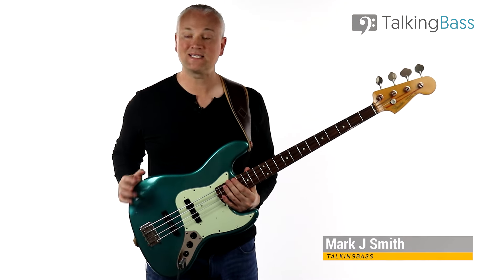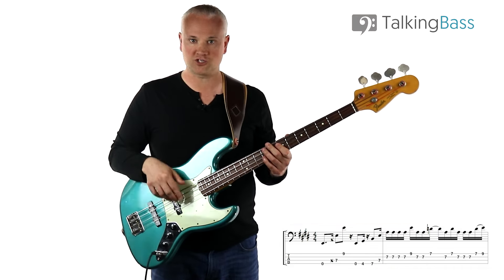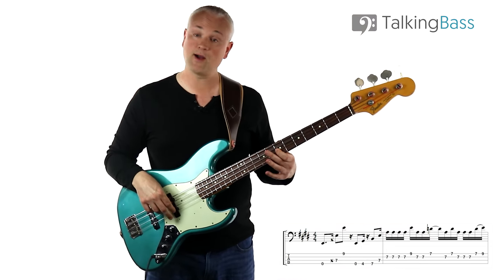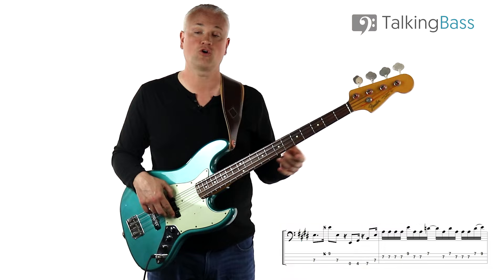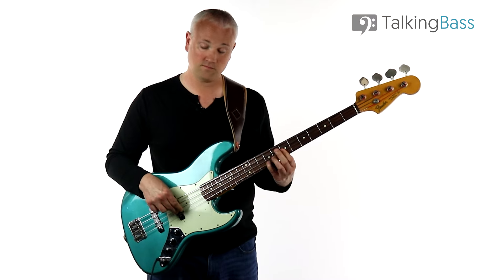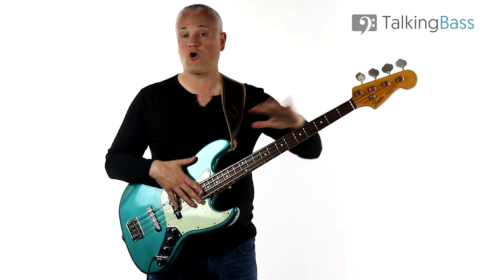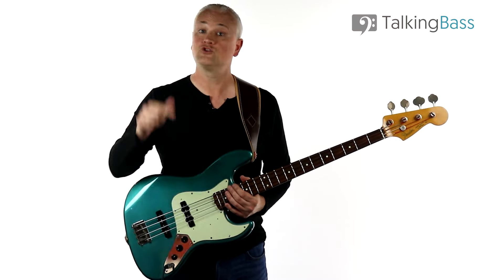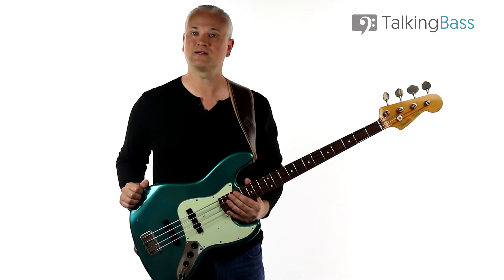Ramble On - A John Paul Jones Classic Bass Riff!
This week I’m going to breakdown a classic bass riff from a legendary band with a legendary bass player. It’s the chorus riff from the song Ramble On by Led Zeppelin played by the amazing John Paul Jones!

These Free Online Bass Guitar Lessons from Mark J Smith are released weekly so subscribe for updates for a complete lesson map and all the downloadable lesson material. bass lessons mark smith